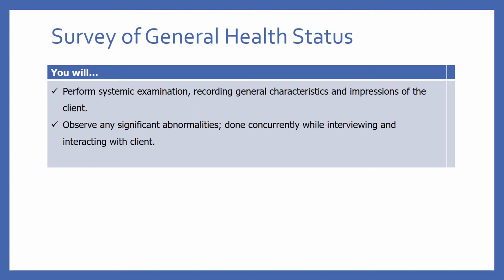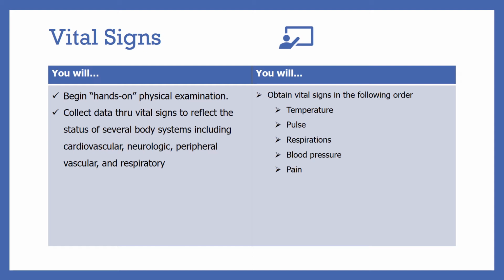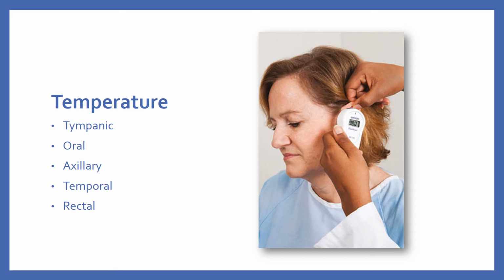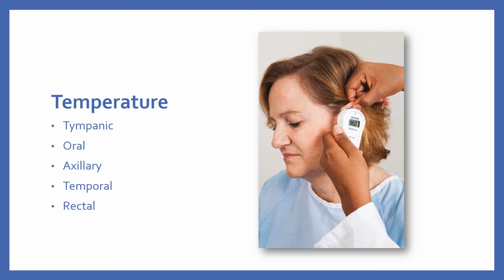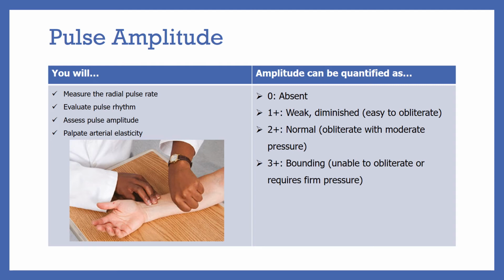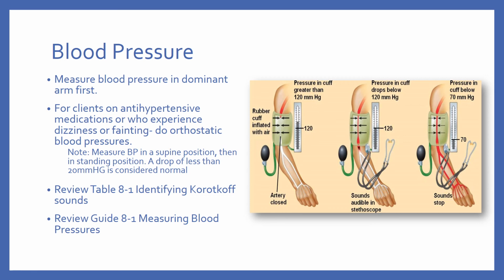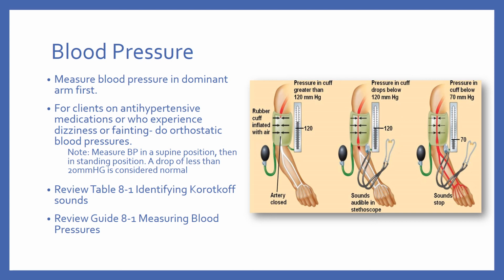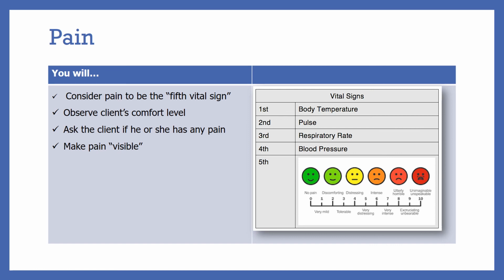Health Assessment Week 2: Vital Signs - OPTIONAL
The purpose of this video was created and published by Narcissa Atkinson. It is an optional view- the information on obtaining Vital Signs will be covered in Skills Lab